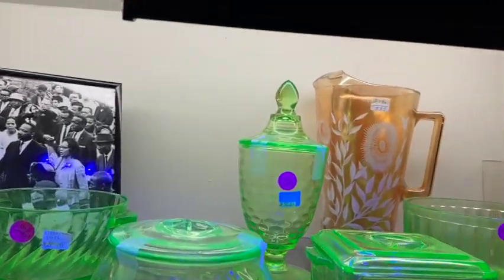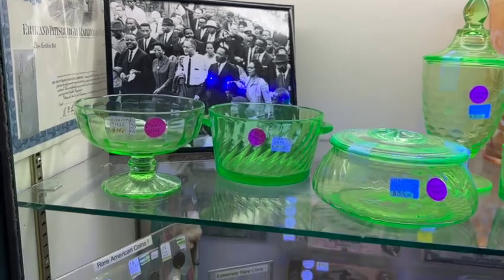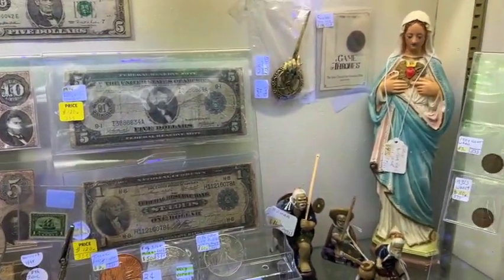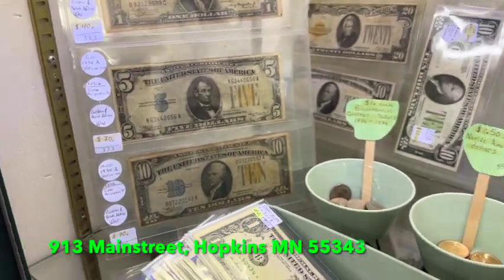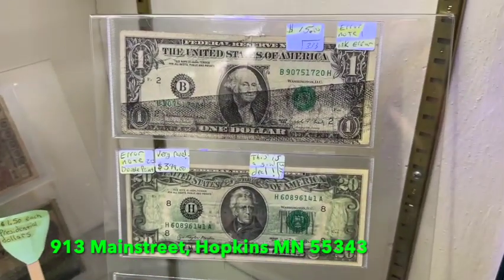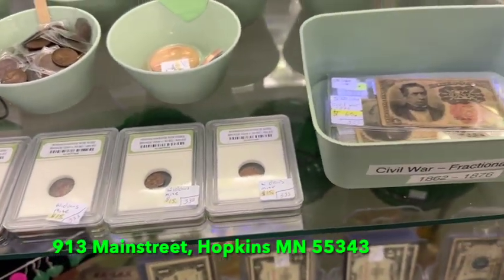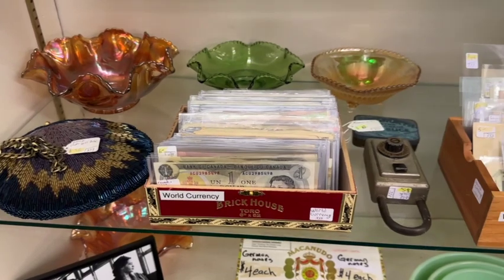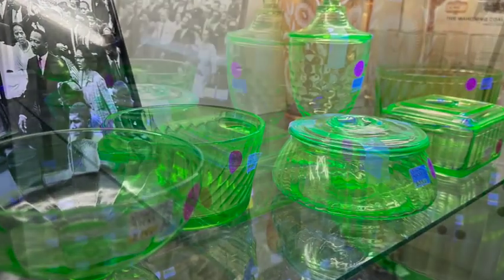Antique Store Update #32 ~ Glowing Greens !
*Antiques On Mainstreet is located in the heart of historic downtown Hopkins. It is a two level, 7000 square foot mall of 50 dealers, offering an eclectic mix of antique, vintage and collectible treasures.  It is one of six malls within three blocks, making Hopkins one of the most popular destinations for antiquing!

Antiques On Mainstreet is open 7 days a week,
Mon-Sat 10-6 and Sunday 12-5.